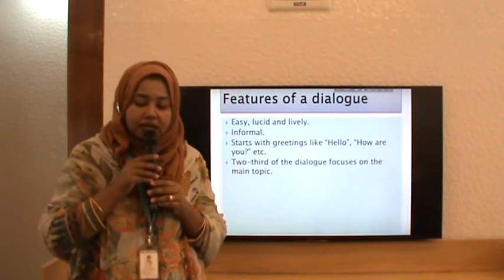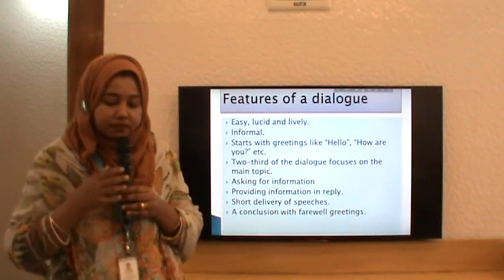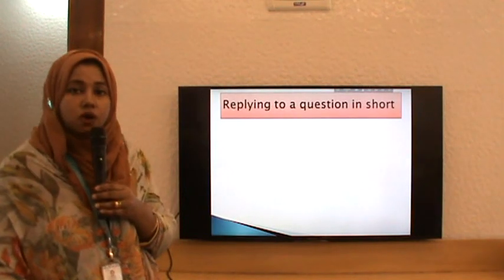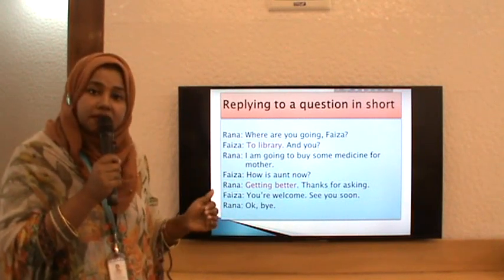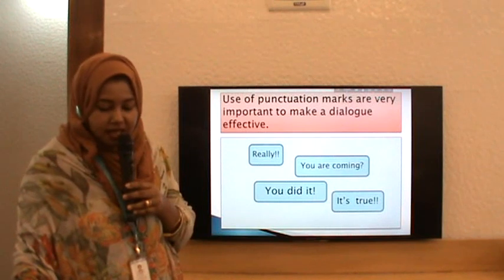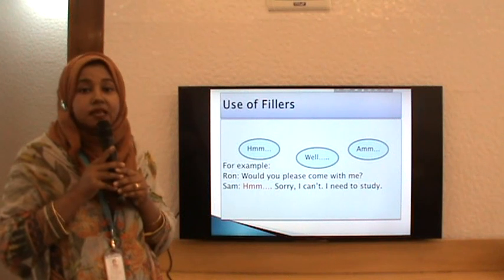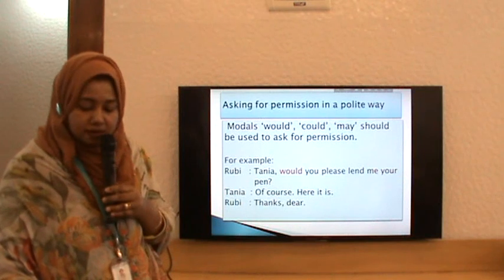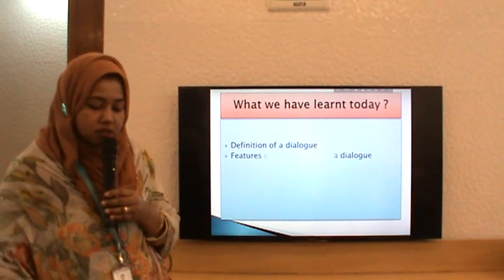Dialogue Writing class VI - X